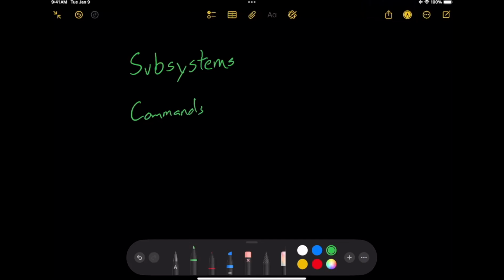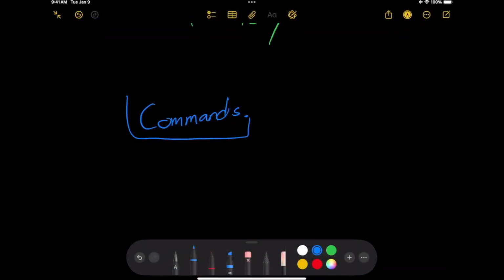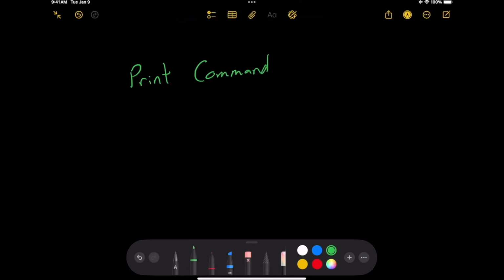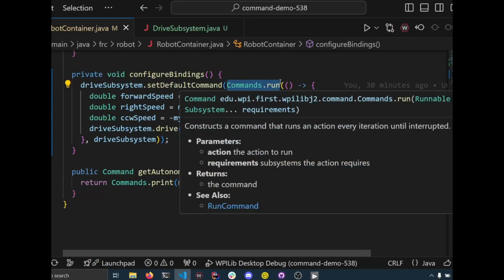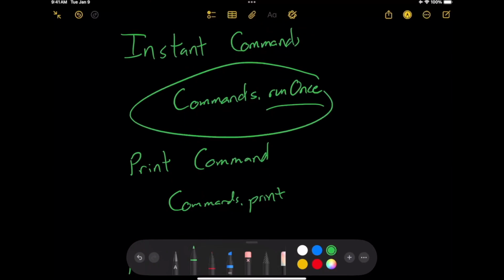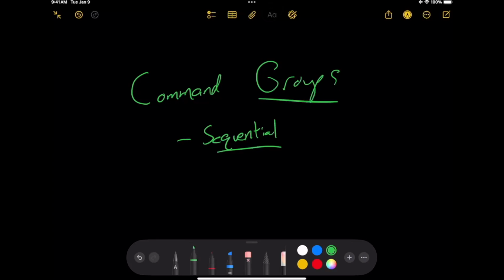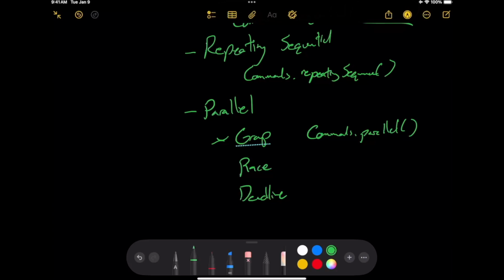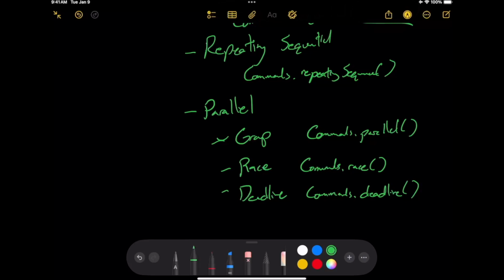Session 06.05 - The Command Factory